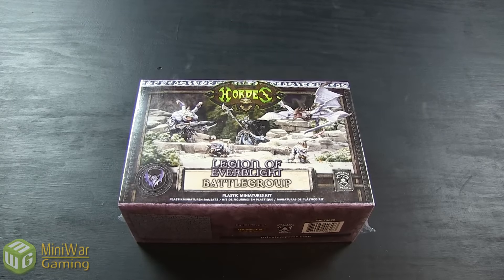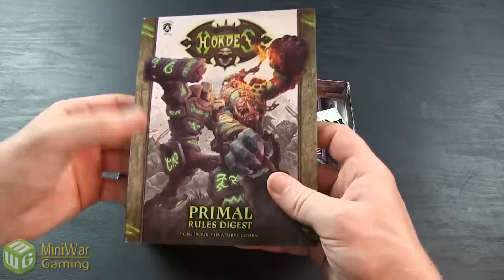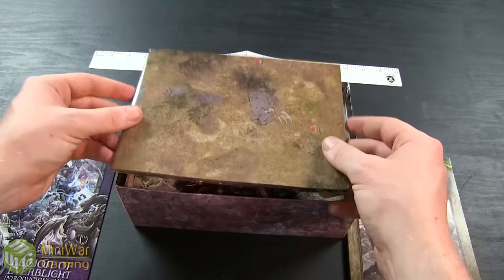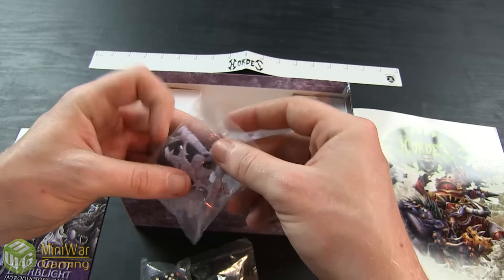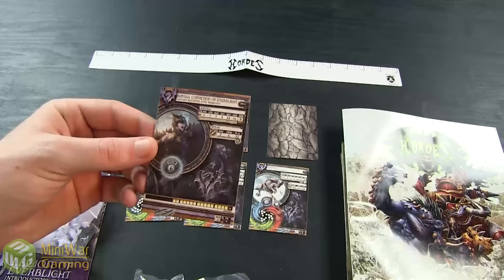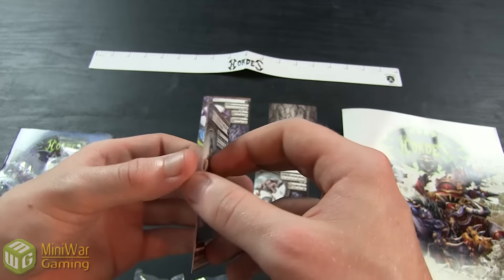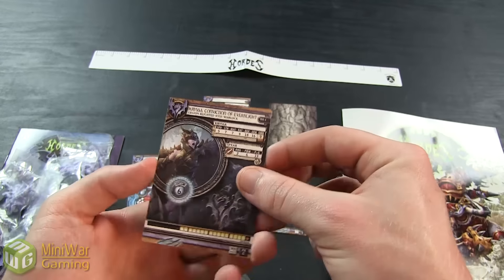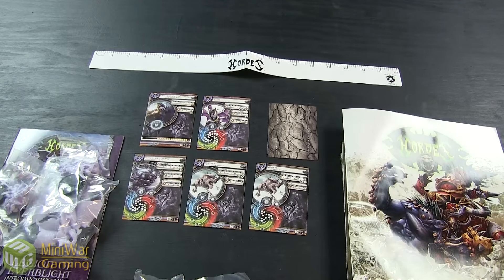Warmachine MK3 Unboxing - Legion Of Everblight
Quirk opens the new Legion Of Everblight Battle Box and goes through its contents.